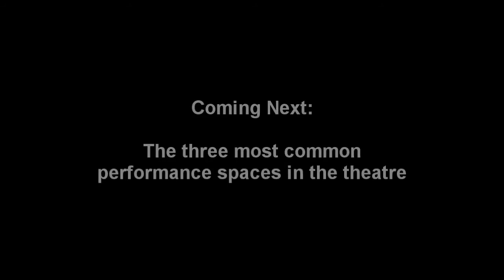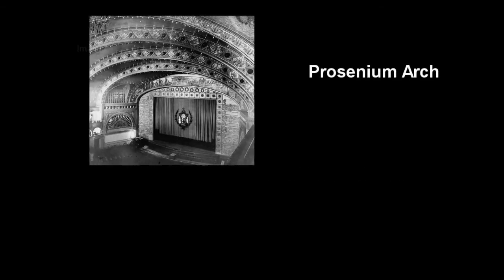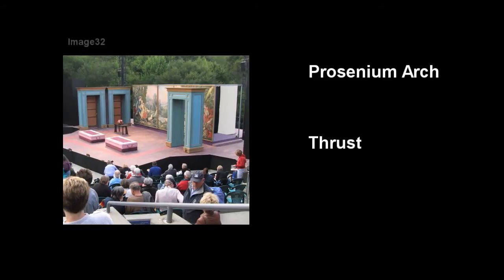Steve Cleberg: Theater Space- Theatre's Four Spaces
Used with permission from Somerset Community College Digital Video. Distributed by the Open Course Library Project, 2012.